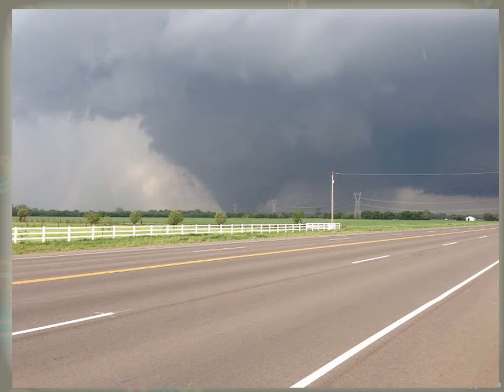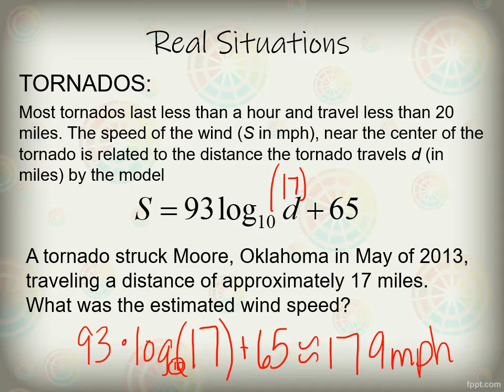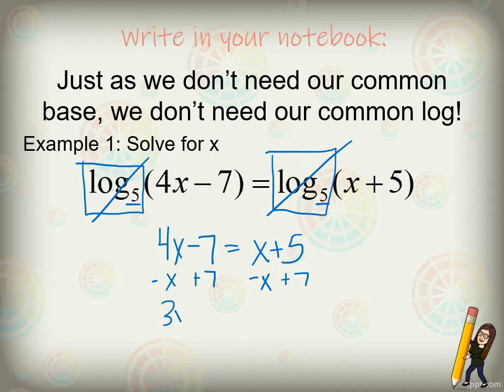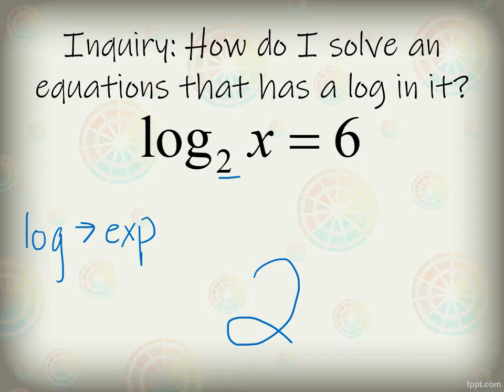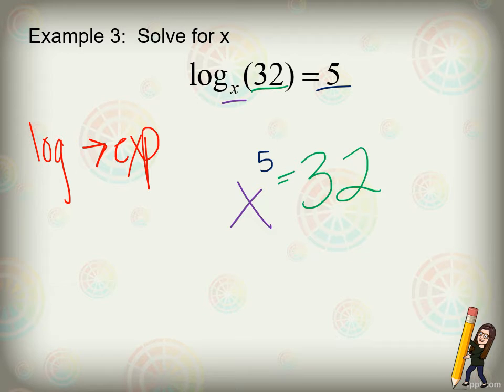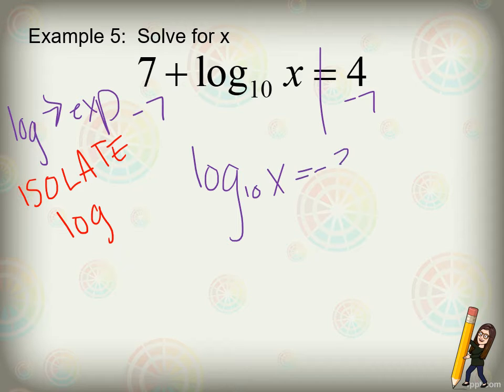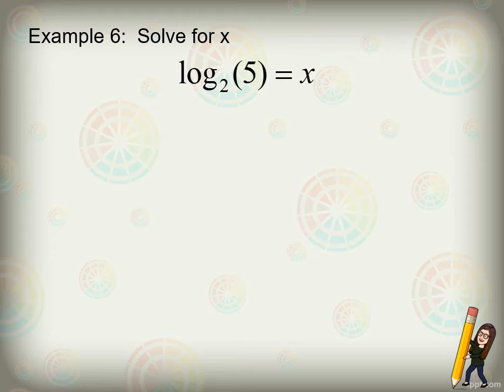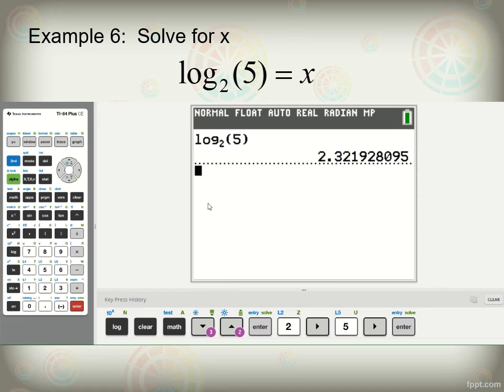Solving Log Equations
Let's explore how to solve equations that include a log.